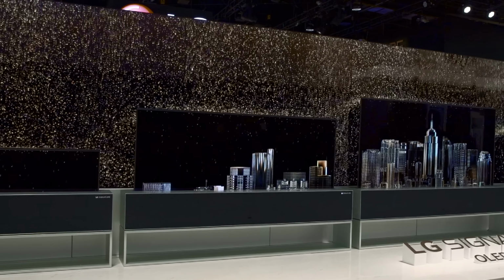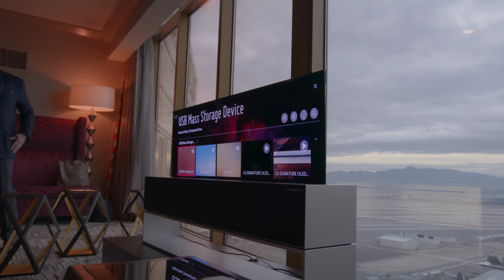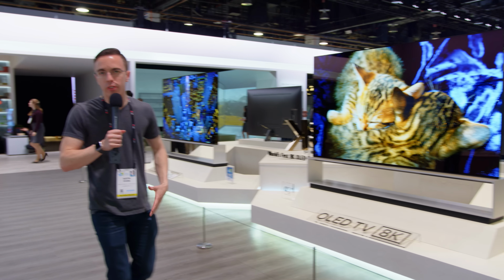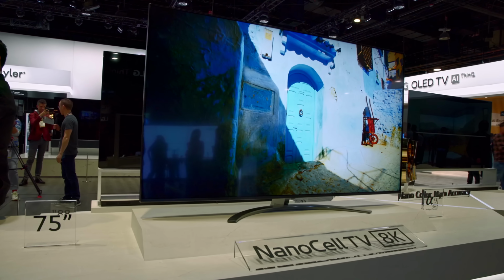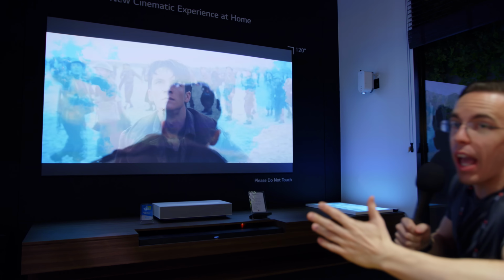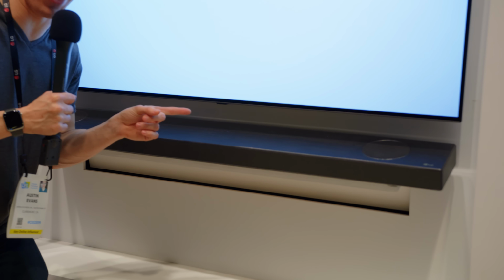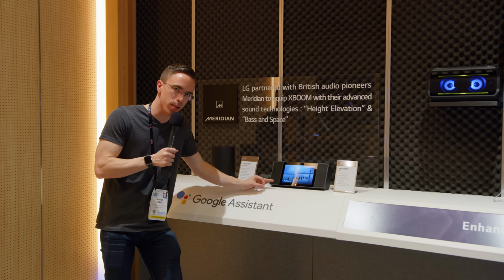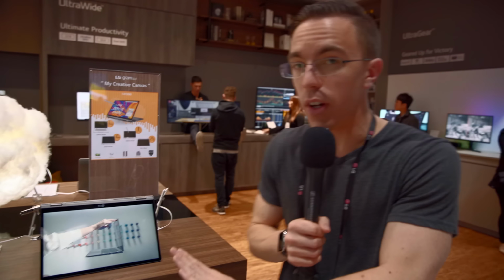It's Finally Time for 8K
Between 8K and Rollable OLED LG has some really cool stuff at CES 2019.